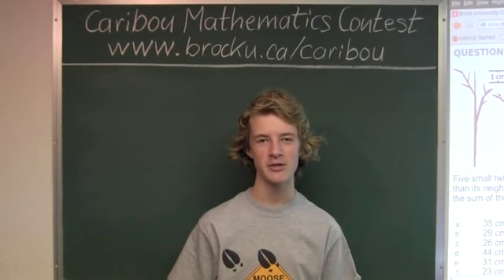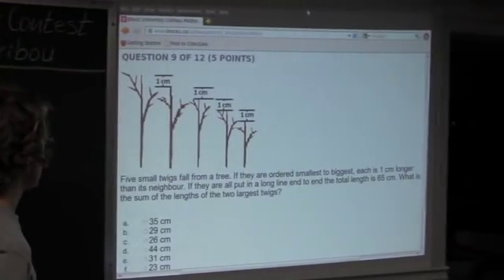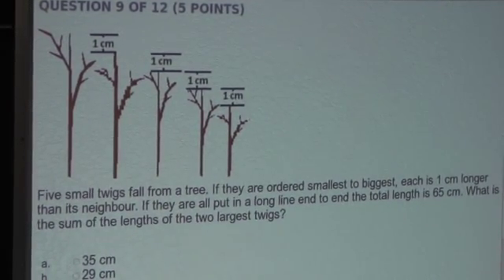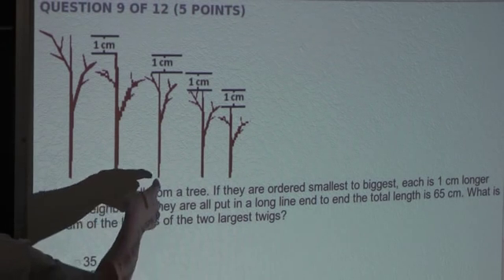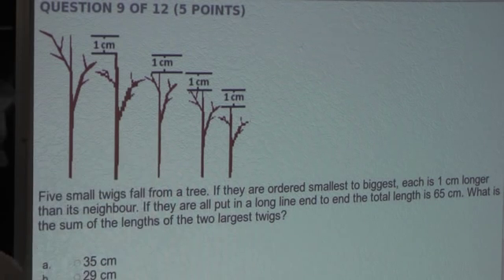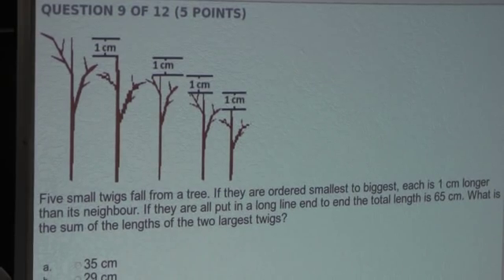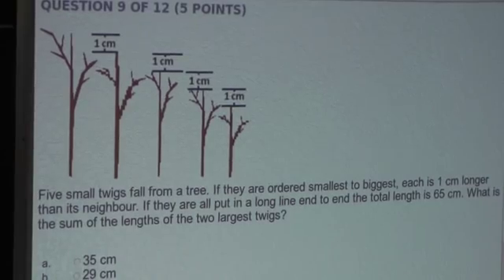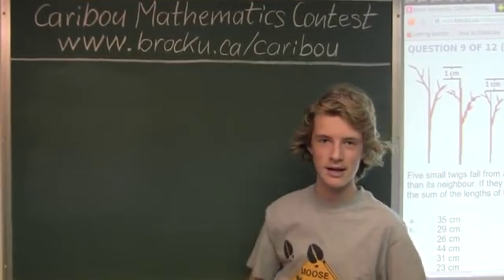Caribou Contest May 2012, grade 3/4, q. 9